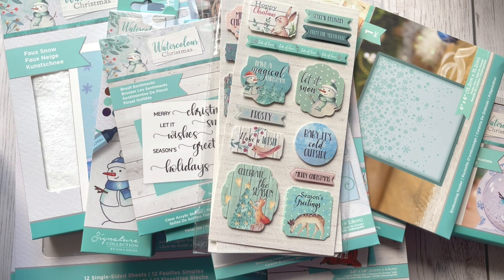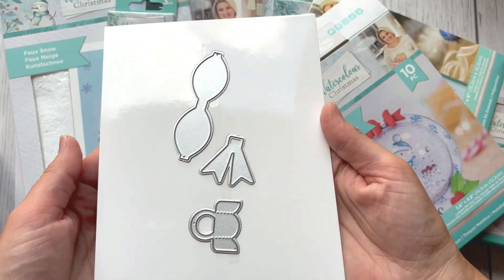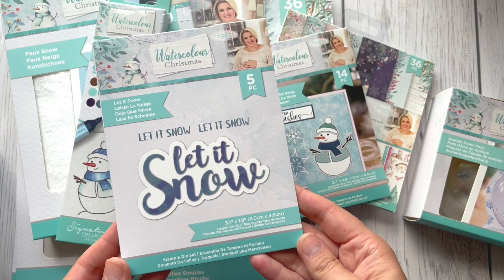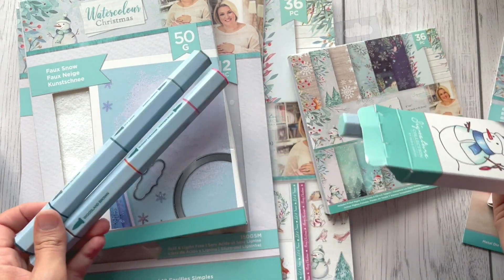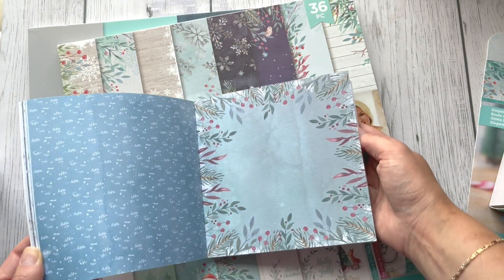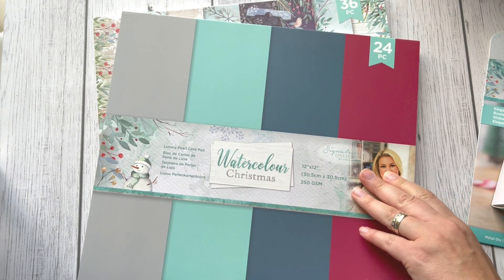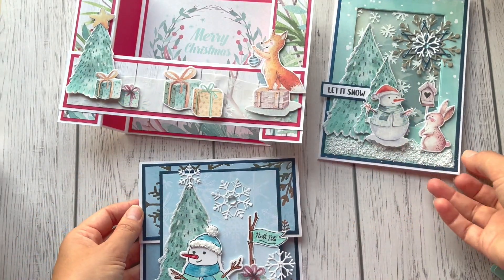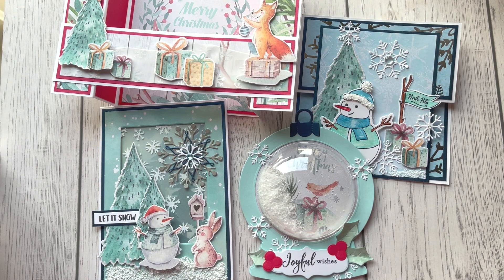Watercolour Christmas NEW collection by @CraftersCompanionTV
I'm on Design Team at Crafter's Companion, hope you like my samples 💜